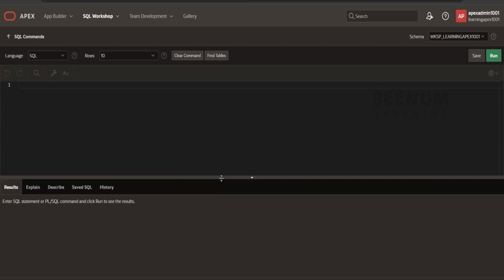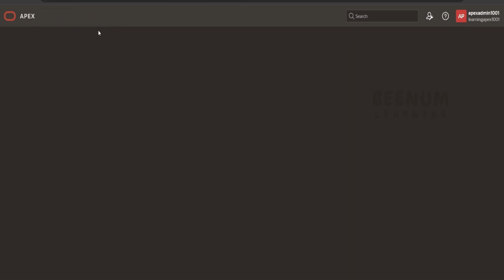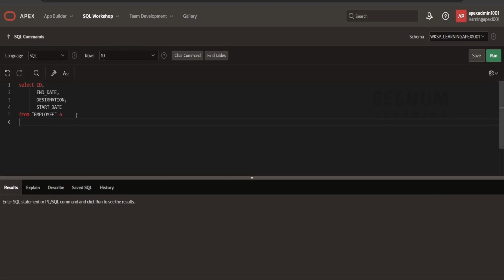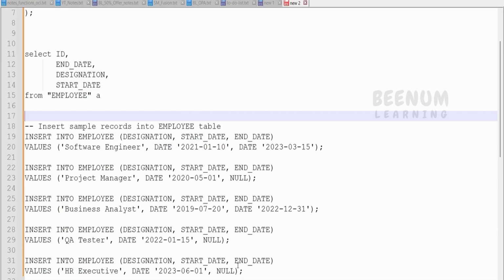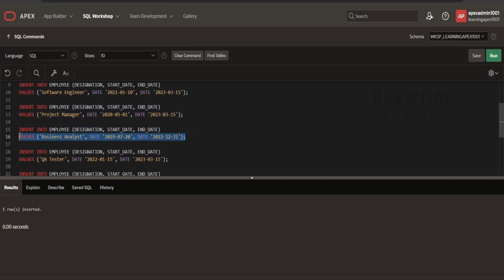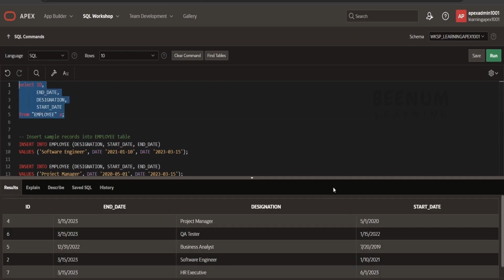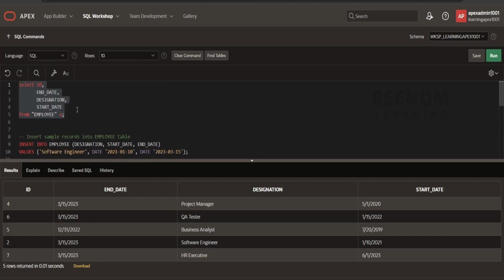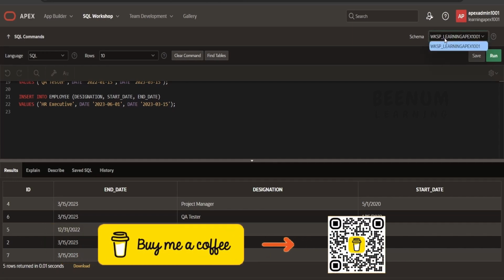APEX 11: What is SQL Commands in Oracle Apex SQL Workshop, SQL Commands in APEX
With this video we will learn What is SQL Commands in Oracle Apex SQL Workshop, How to use SQL Commands in Oracle APEX application

00:01  Introduction and overview of class

02:10  Please donate and support us